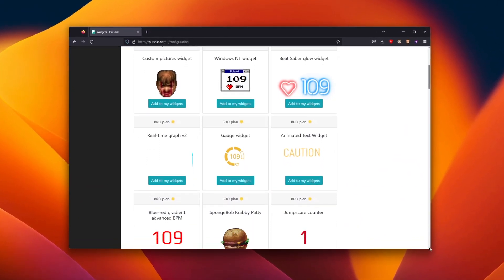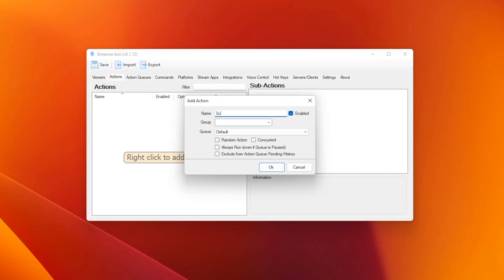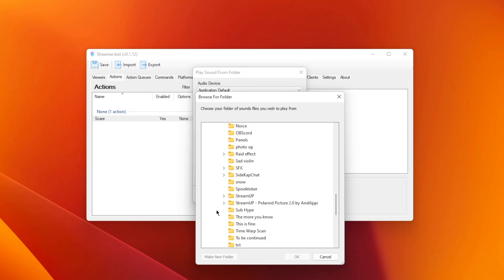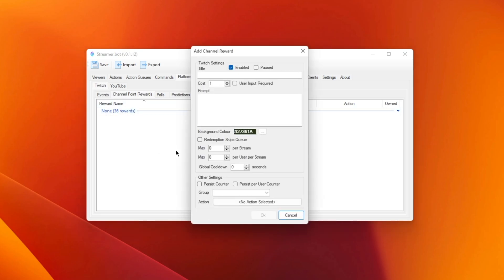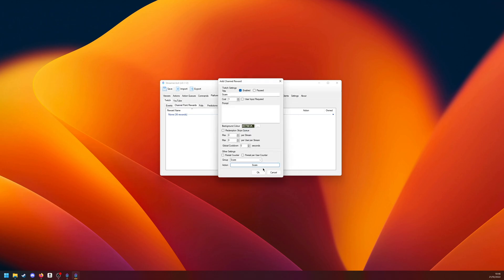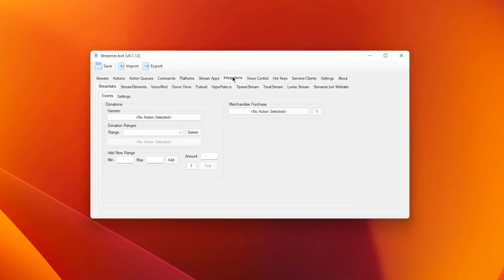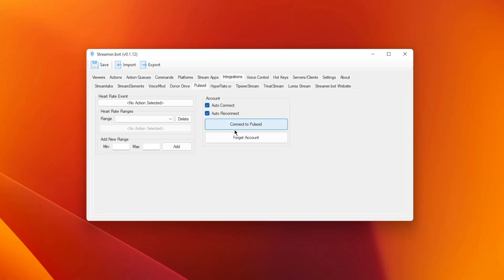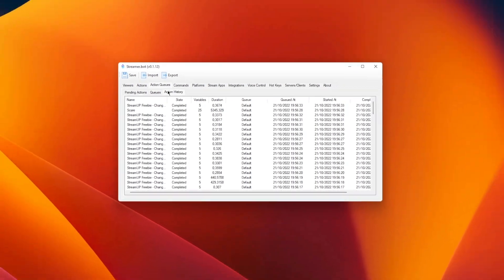TAKE YOUR CHANNEL POINTS ON TWITCH TO THE NEXT LEVEL!!! ft. StreamerBot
Check out this revolutionary way to use your channel points on Twitch by making them change costs depending on your heart rate! This unique feature, made possible by using StreamerBot, allows you to create an interactive and engaging experience for your viewers. As your heart rate increases, so do the costs of your channel points, making it more challenging for your audience to redeem rewards. This is a must-watch for streamers looking to take their channel to the next level of engagement and excitement. Watch now to learn more about this game-changing feature and how to set it up on your stream!

Upgrade Your Streams!

Tools I Can’t Create Without!

⏱️ • Chapters • ⏱️
0:00 • Intro
0:51 • Sponsor
1:26 • How To Get Your Heart Rate
3:24 • EXCUSE ME!?
3:40 • Set Up StreamerBot Action